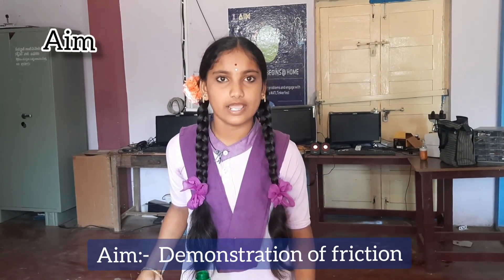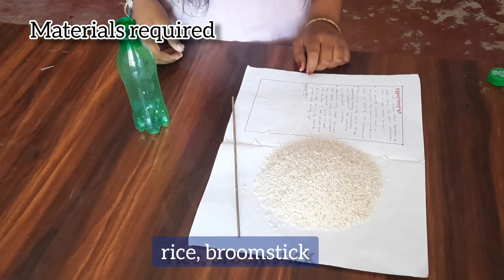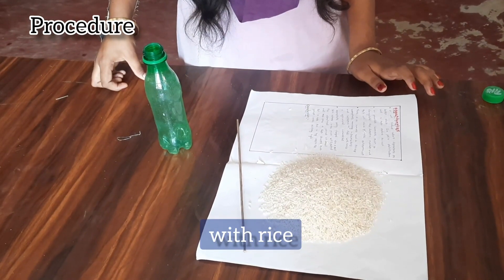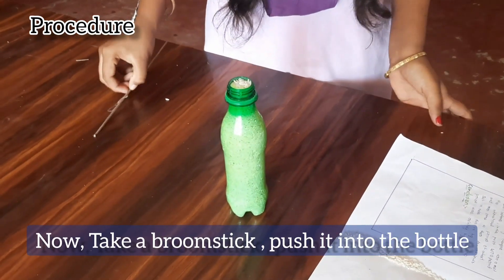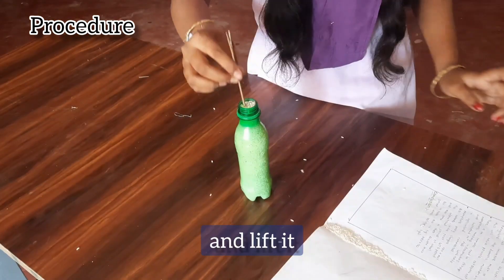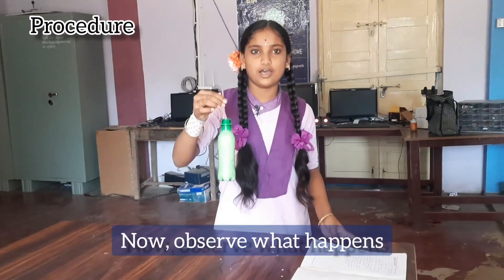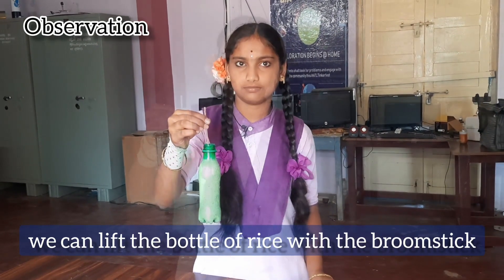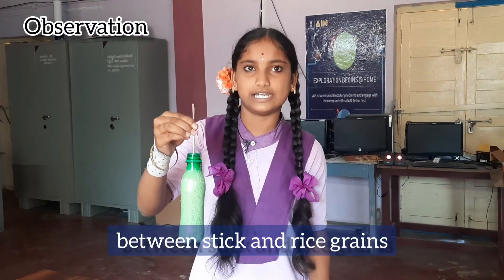Demonstration of frictional force | 8th class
Demonstration of frictional force from class 8th physics